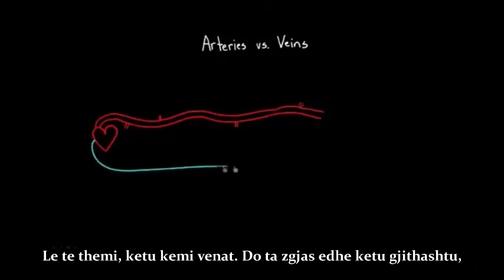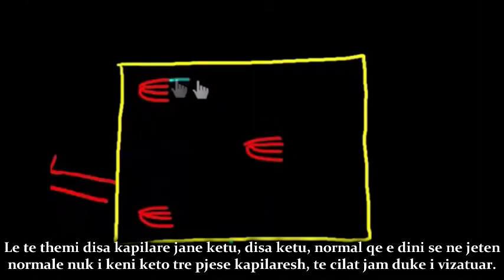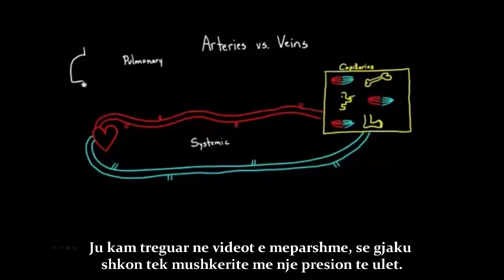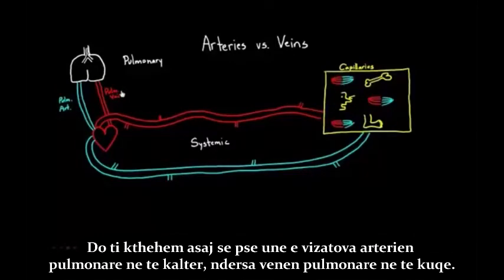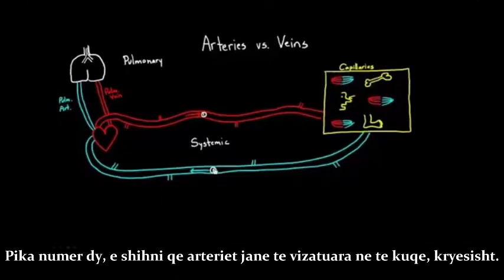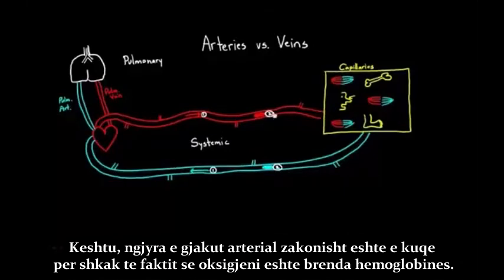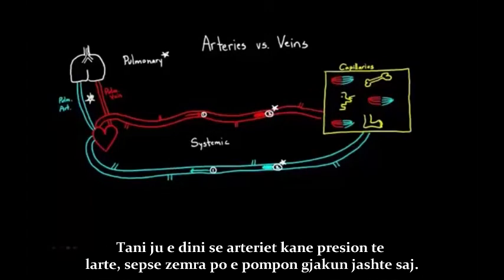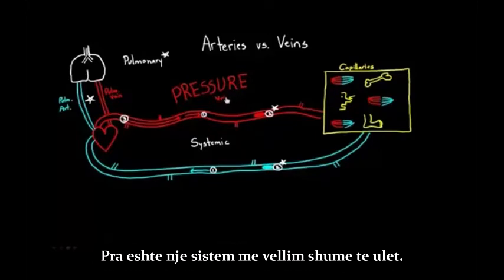Arteriet dhe venat, çfare jane dallimet mes tyre? Pjesa e 7